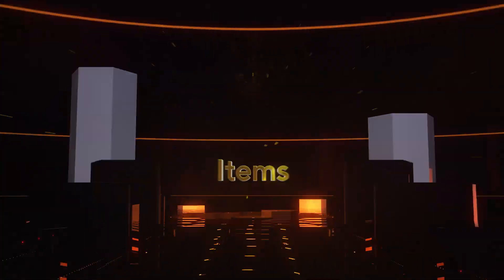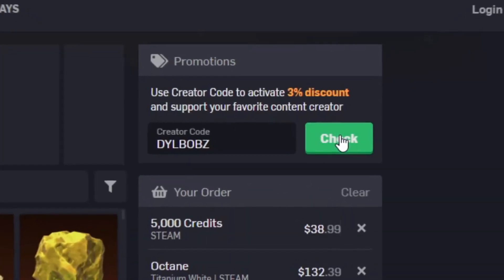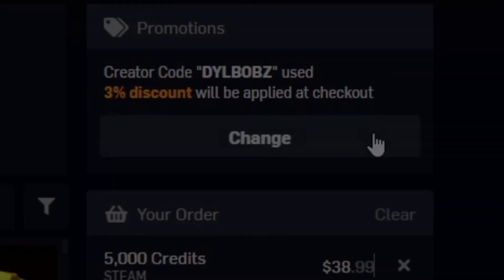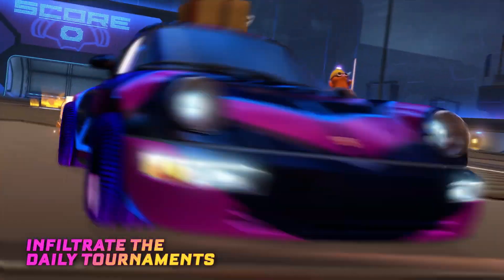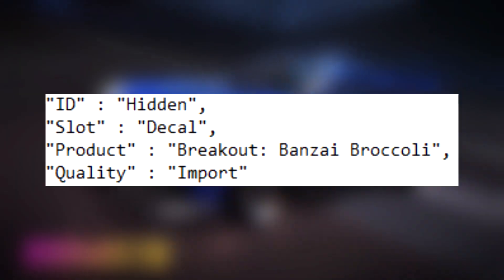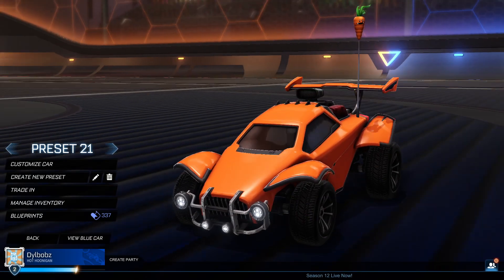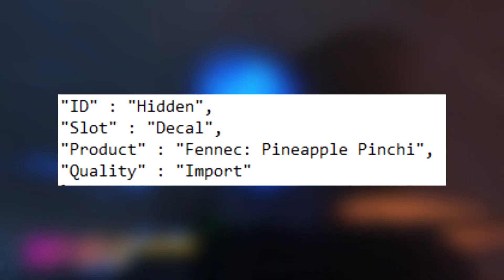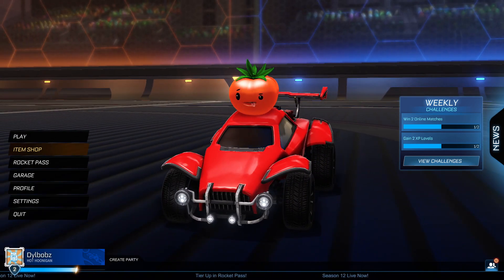NEW SEASON 12 EVENT ITEMS On Rocket League!